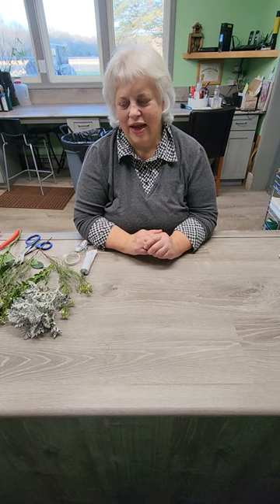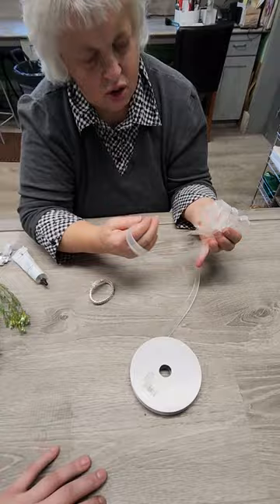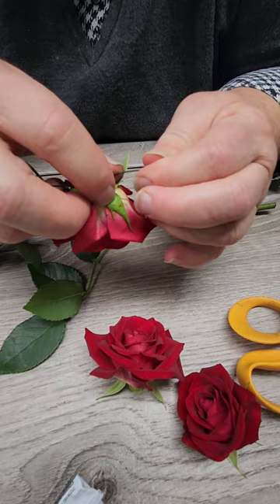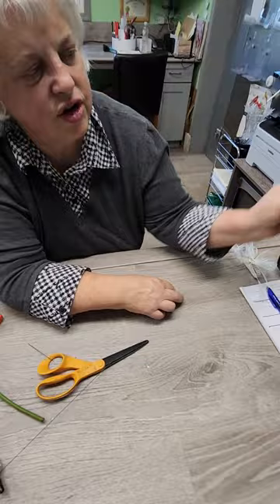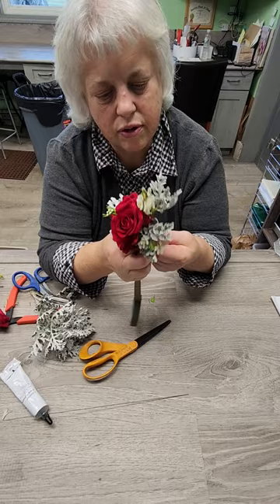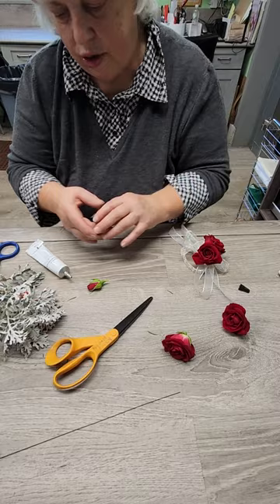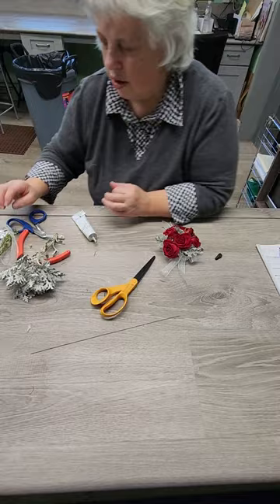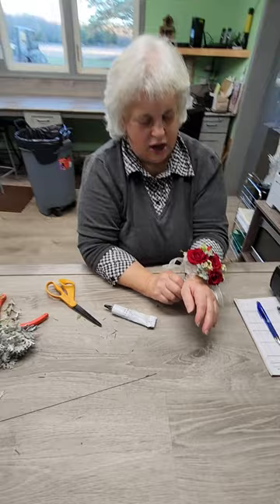Wrist corsage and boutonniere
A skilled and seasoned veteran guides